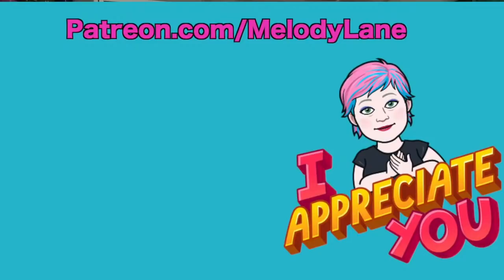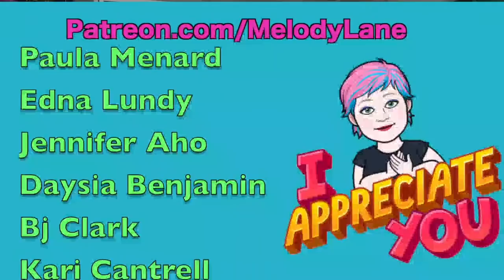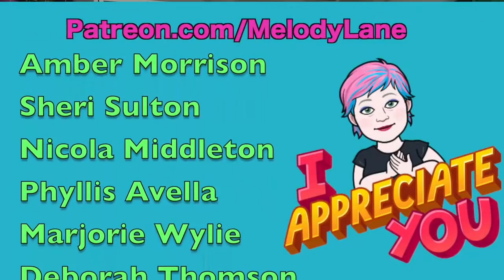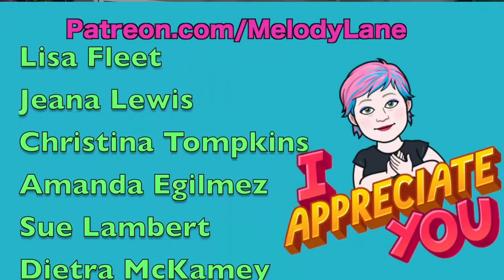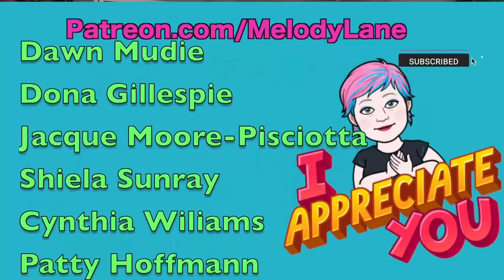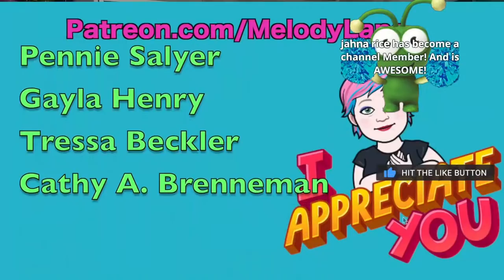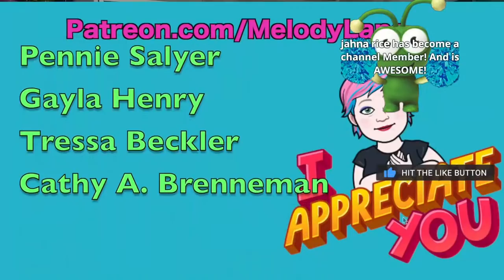New Cricut Images 10/15/2021